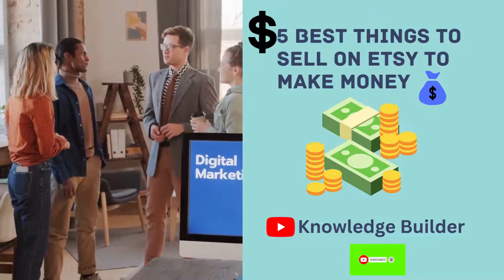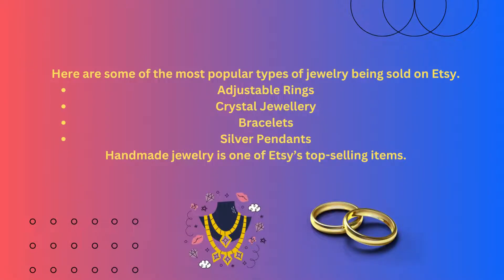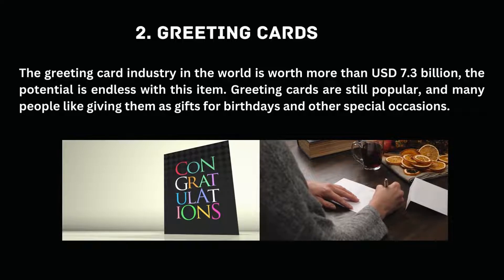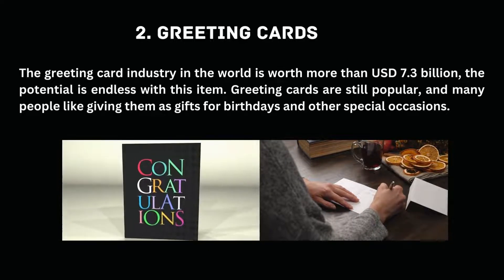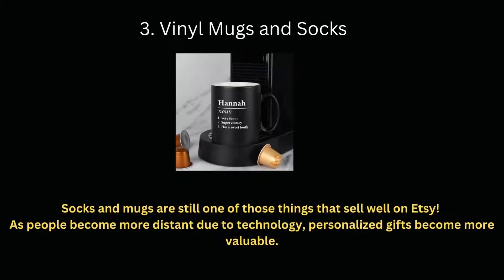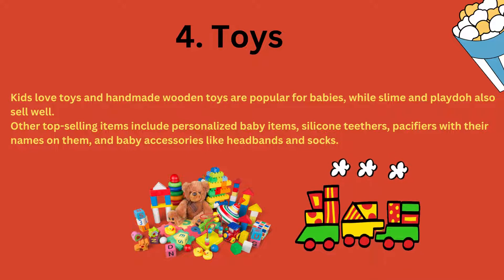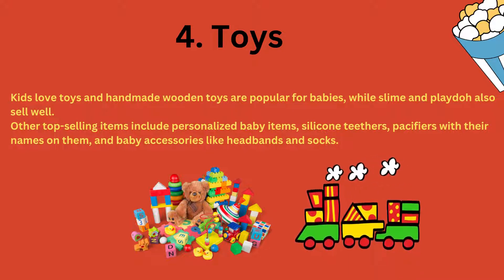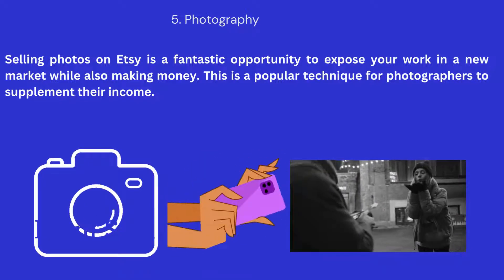5 Best Products to sell on ETSY || Make Money Online || Passive Income.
Become self-independent and earn more money by simply selling these 5 products on ETSY.

Hello Everyone My name is Saad.

Todays Topic is on "5 Best Things To Sell On Etsy To Make Money"

1. Handmade Jewellery

One of the best things to sell on Etsy to make money is jewelry. The Etsy stores making the most money are selling jewelry. This includes handmade necklaces, accessories, bracelets, and earrings.

Personalized jewelry is popular nowadays because of its personal significance.

Here are some of the most popular types of jewelry being sold on Etsy.

Adjustable Rings
Crystal Jewellery
Bracelets
Silver Pendants
Handmade jewelry is one of Etsy’s top-selling items.

Note: If you are looking for the most unique and creative ideas to sell on Etsy, engraved handmade jewelry and other engraved products are a great idea!

2. Greeting Cards
The greeting card industry in the world is worth mlore than USD 7.3 billion, the potential is endless with this item. Greeting cards are still popular, and many people like giving them as gifts for birthdays and other special occasions.

3. Vinyl Mugs and Socks

Socks and mugs are still a thing!

Almost everyone has received a mug or sock as a birthday gift. I know because I’ve received loads. Having these as a present or for personal use is still popular because of its practicality.

Socks and mugs are still one of those things that sell well on Etsy!

As people become more distant due to technology, personalized gifts become more valuable.

4. Toys
Kids love toys and handmade wooden toys are popular for babies, while slime and playdoh also sell well.

Other top-selling items include personalized baby items, silicone teethers, pacifiers with their names on them, and baby accessories like headbands and socks.

Toys are one of the top things to sell on Etsy.

5. Photography
If you have an eye for good quality pictures, and know how to work your lighting and angles, you can make money selling photographs and prints on Etsy!

Selling photos on Etsy is a fantastic opportunity to expose your work in a new market while also making money. This is a popular technique for photographers to supplement their income.